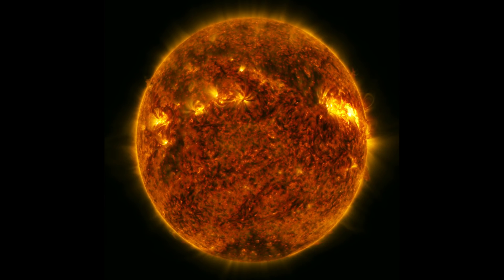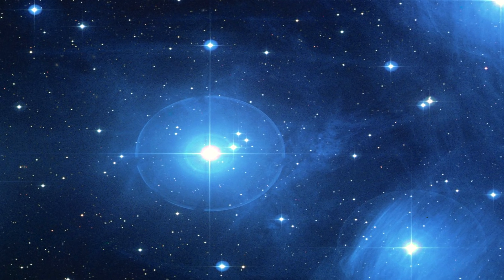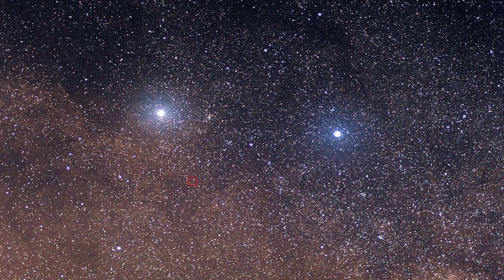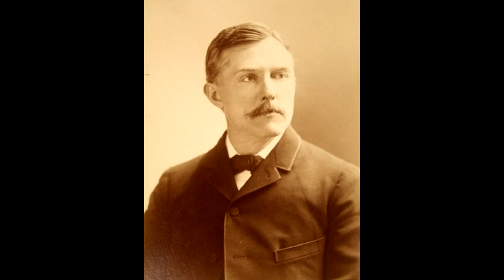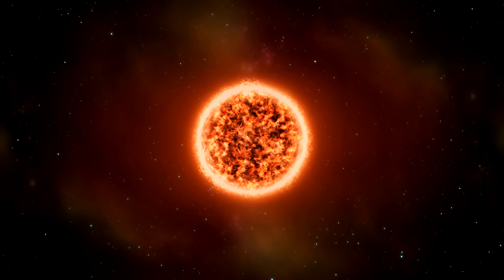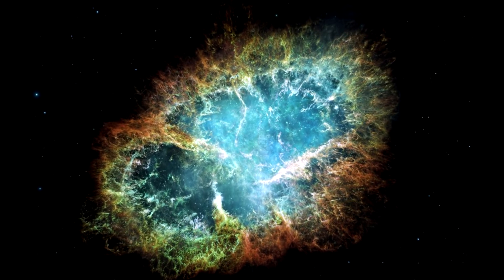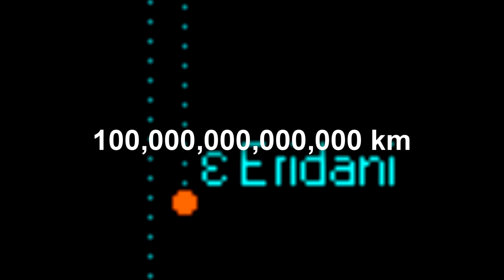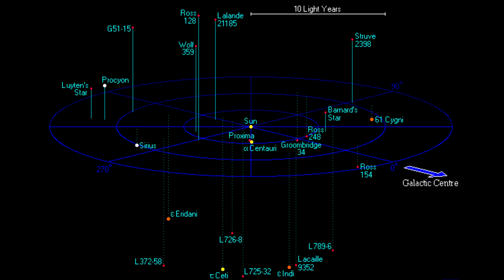The Nearest Stars to Earth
Today let's explore our stellar neighborhood a bit, these are the 12 nearest stars to earth.

 - JG